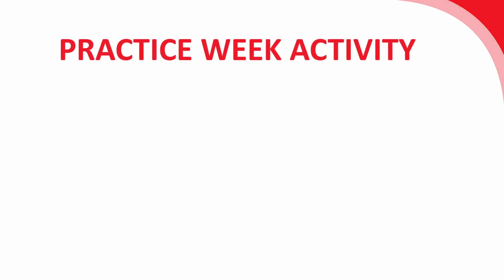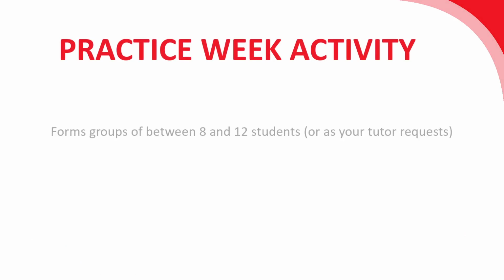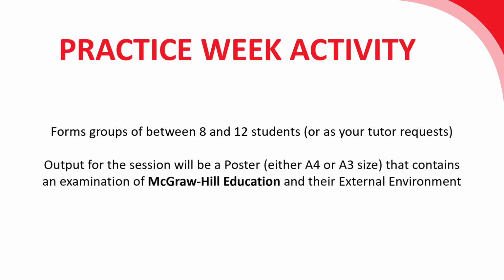BBS003-1 FBC Practice Week Task Briefing